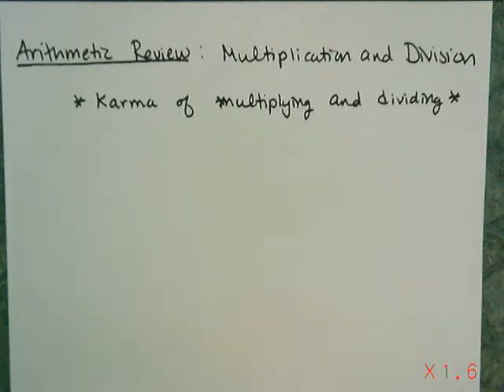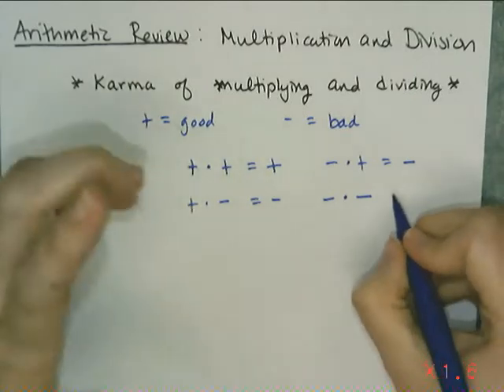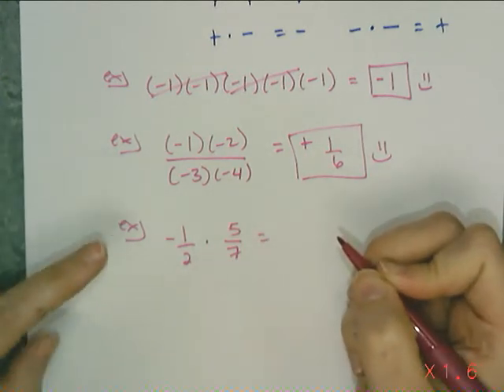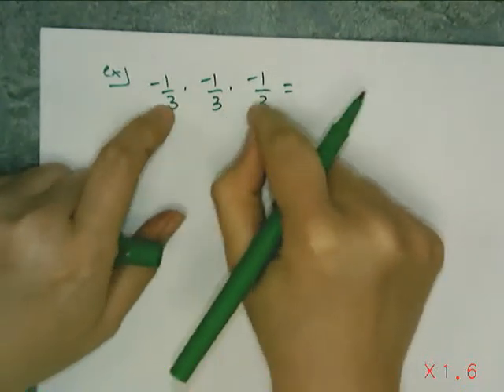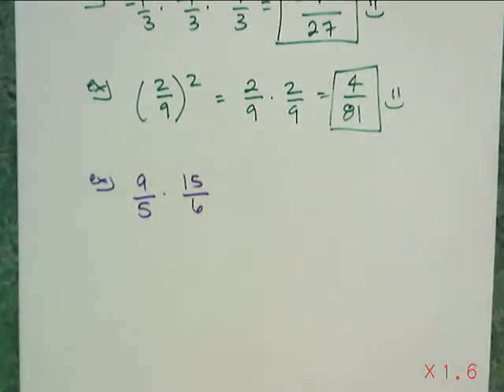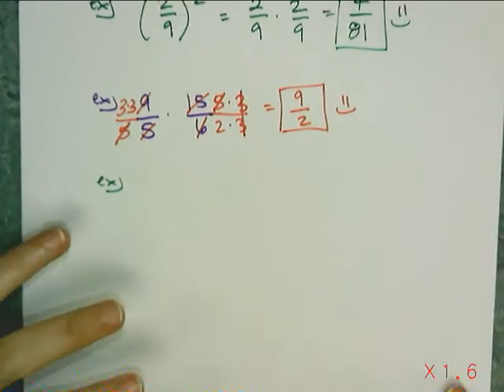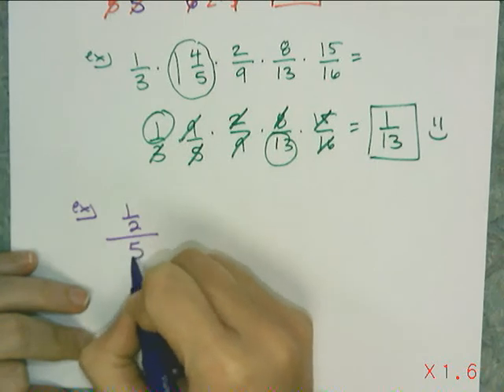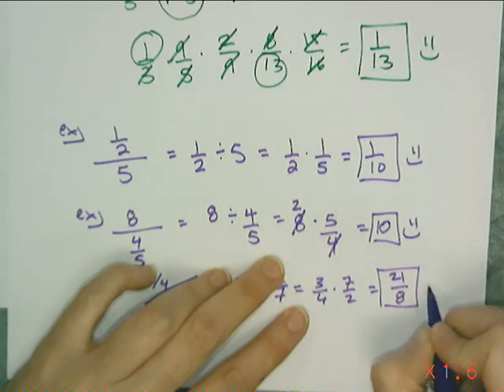Arithmetic Review Multiplication and Division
A lesson giving some reminders about multiplication and division including determining sign, raising fractions to powers, dealing with fractions in fractions, and simplifying before you multiply.